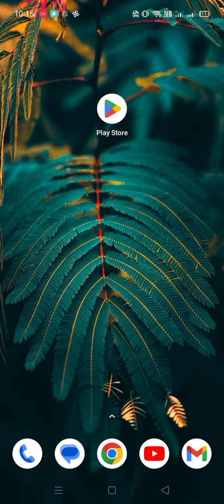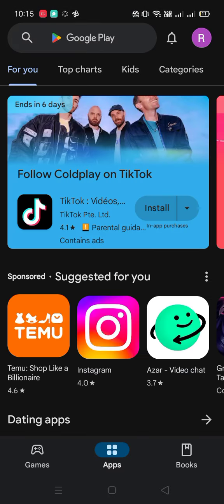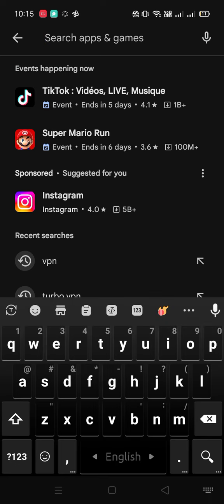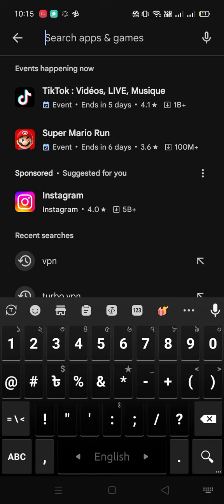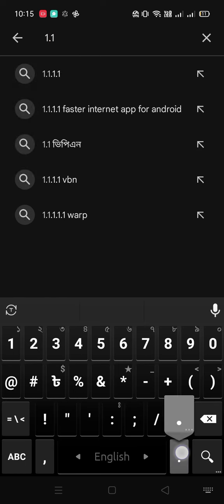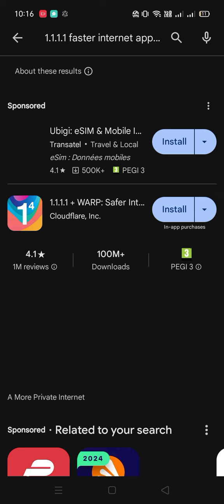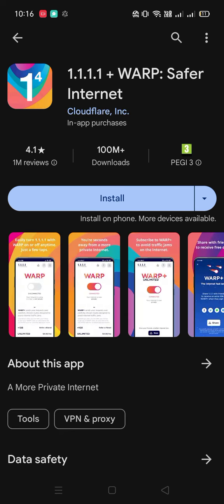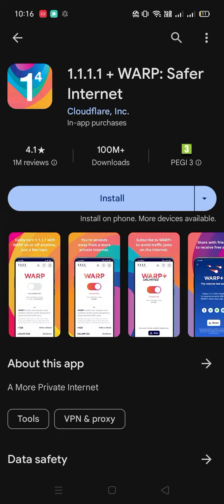1.1.1.1 + Warp - Fast Safe VPN App Full Installation Guide